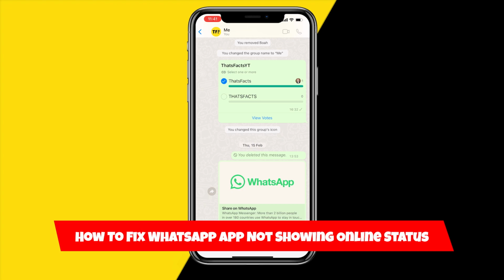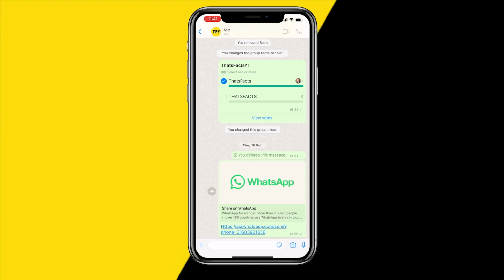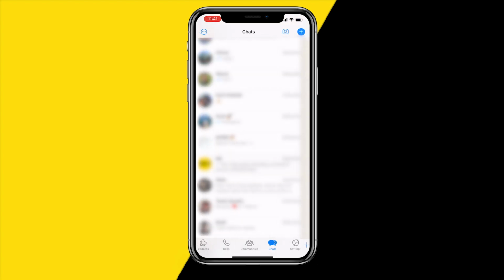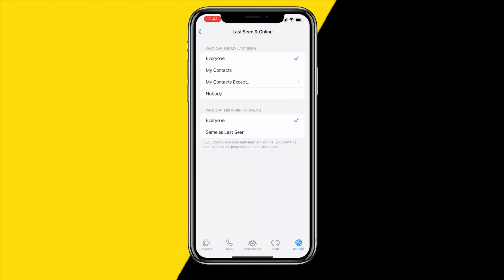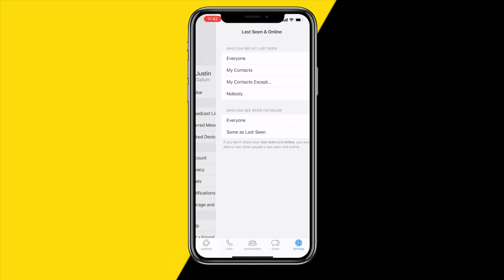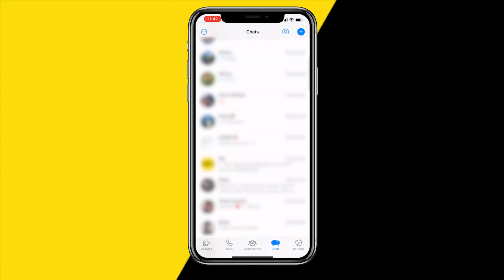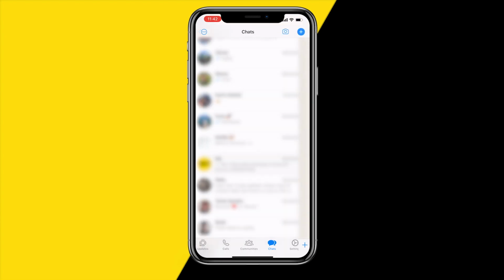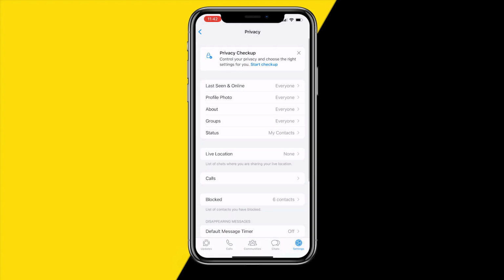How To Fix WhatsApp Not Showing Online Status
How To Fix WhatsApp Not Showing Online Status - Full Tutorial

👉 In this video we are going to show you how you can fix WhatsApp not showing online status.